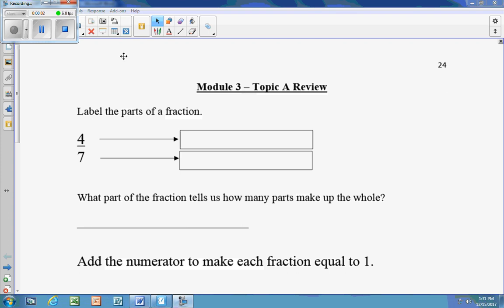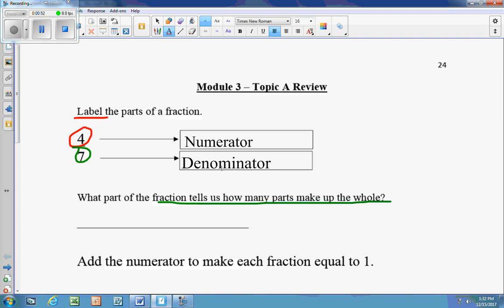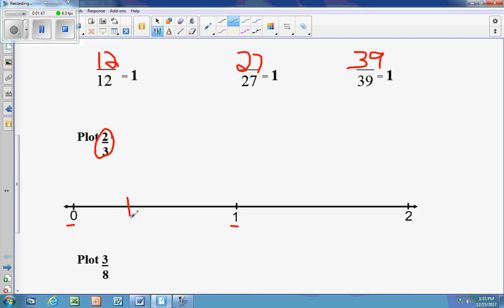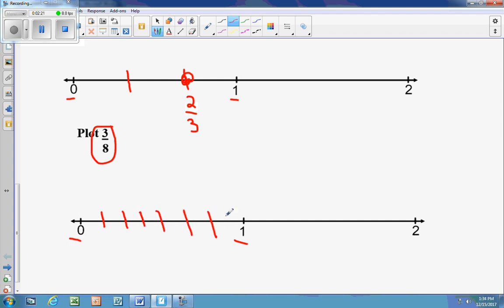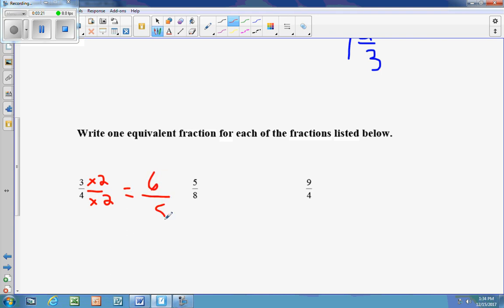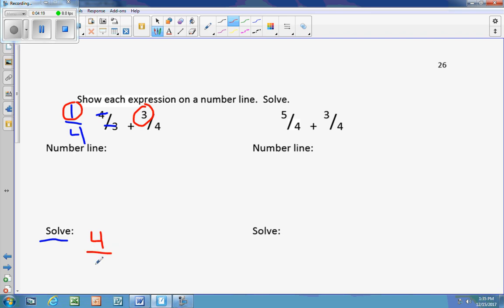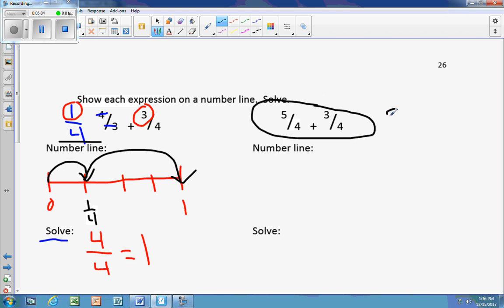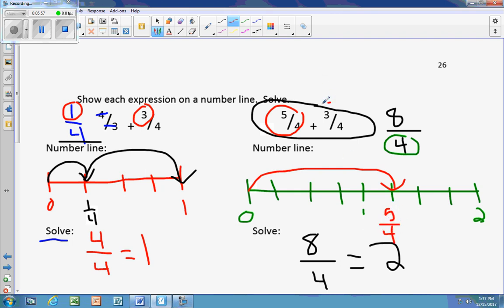Module 3 Topic A Review